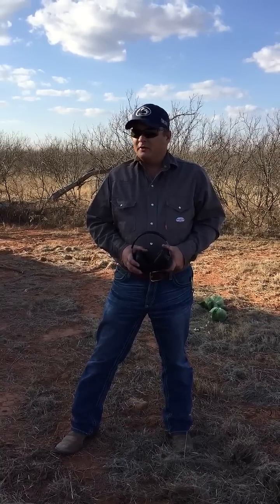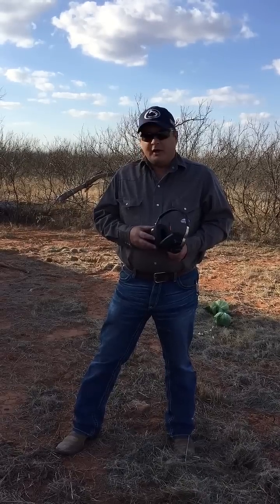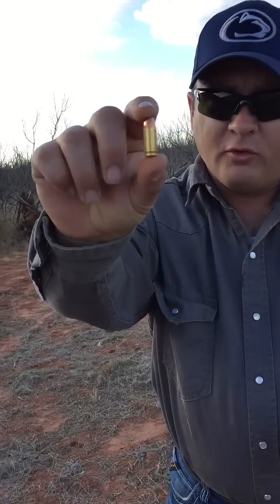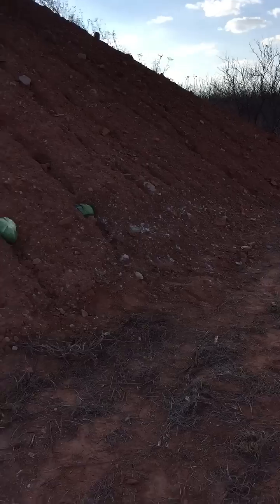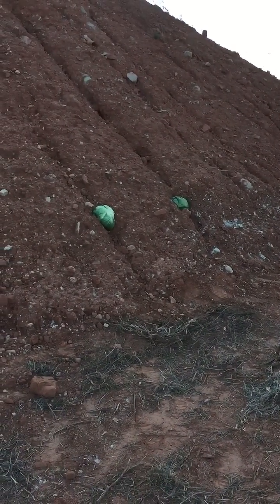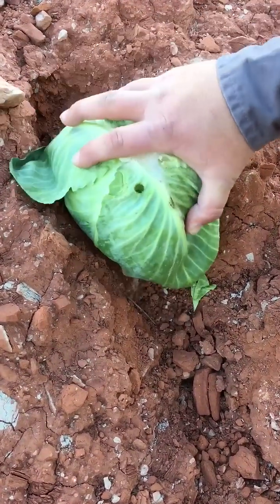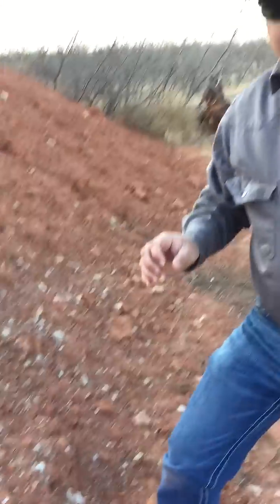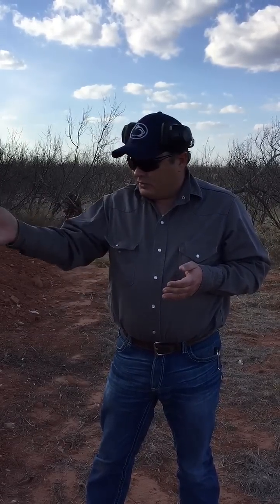comparing a 9mm hollow point and a 9mm FMJ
We shoot two heads of cabbage with the same gun but different ammunition to compare the effects.